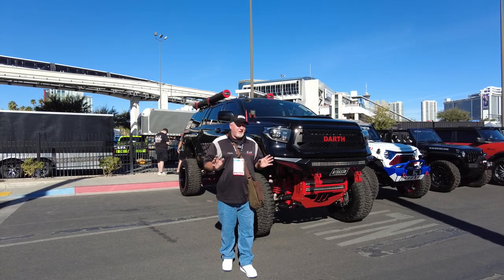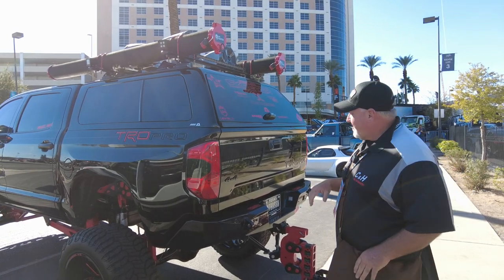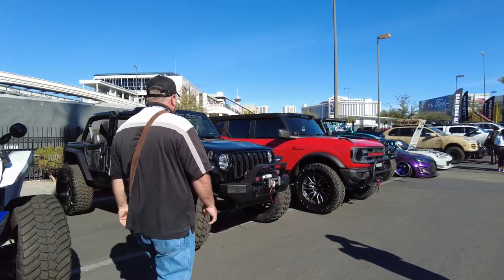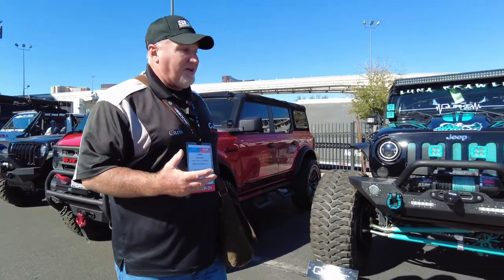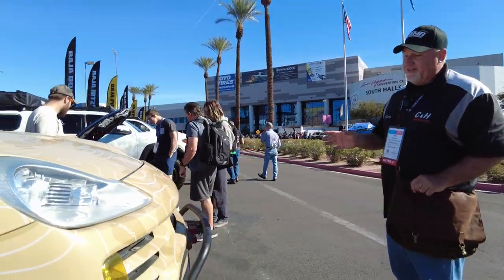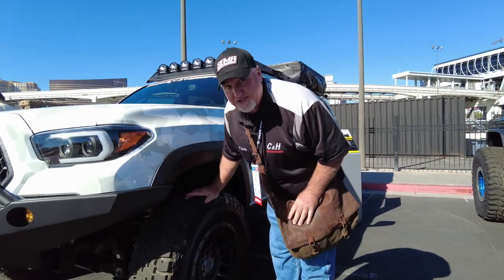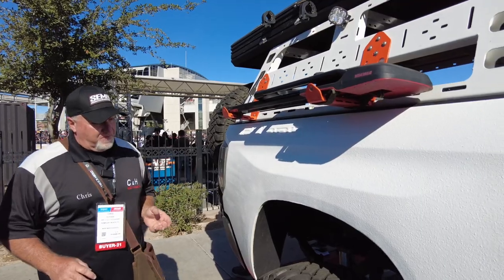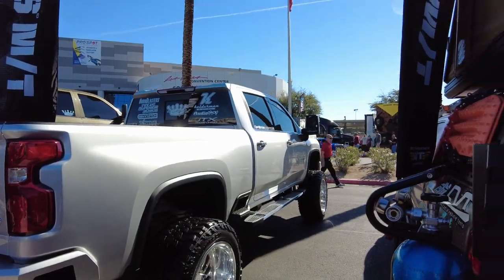SEMA Show 2021 Trucks and Jeeps 2 with Chris from C&H Auto Accessories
SEMA Show 2021 Trucks and Jeeps 2 with Chris from C&H Auto Accessories. , C&H Auto Accessories 1435 Banks Road, Margate, Fl. 33063, #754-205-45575